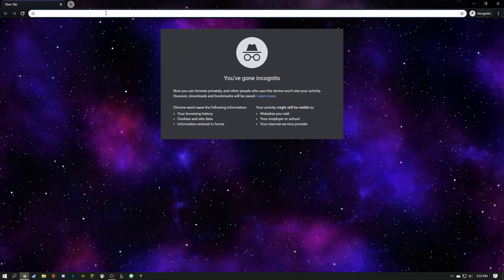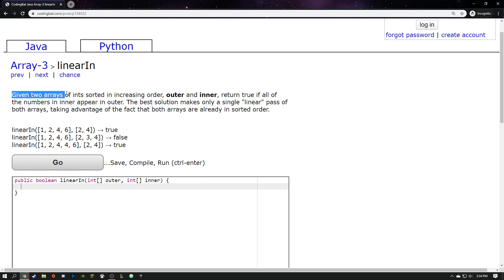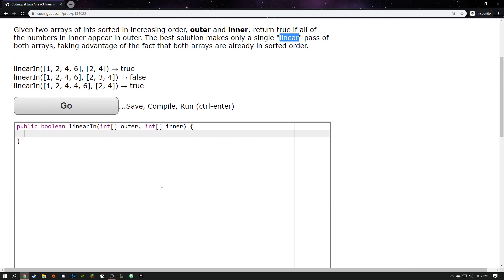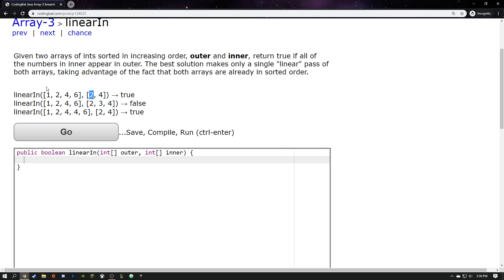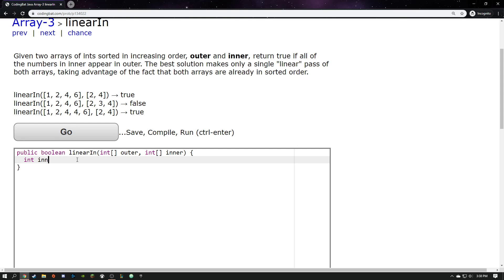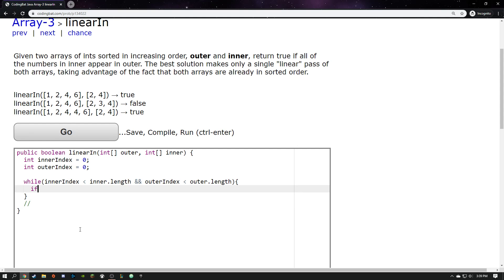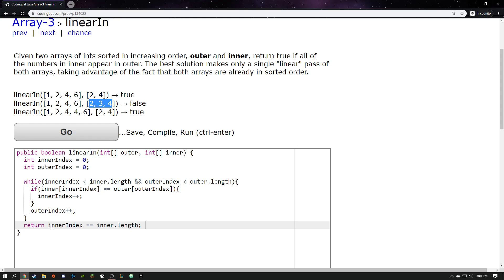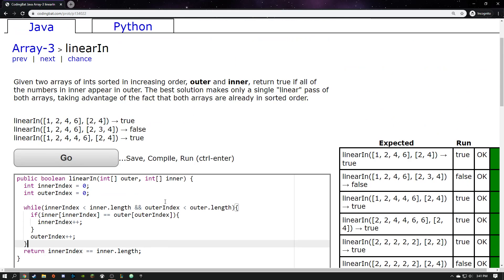Coding Bat Java - Arrays 3 - linearIn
More live solving!